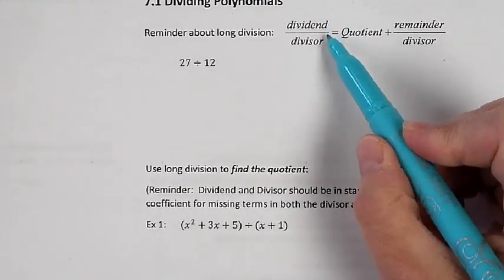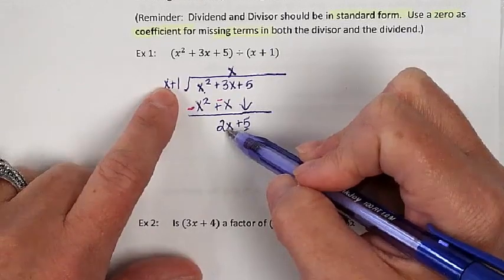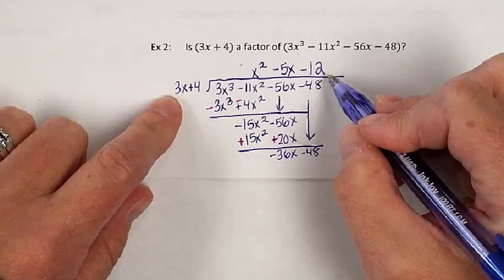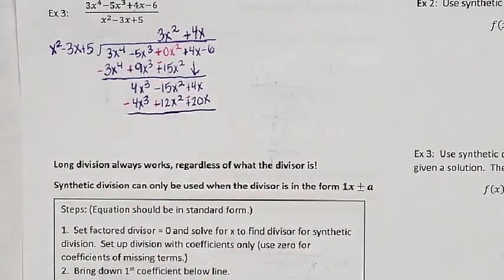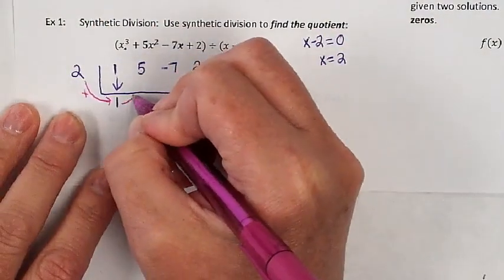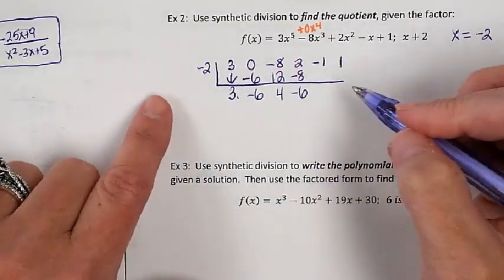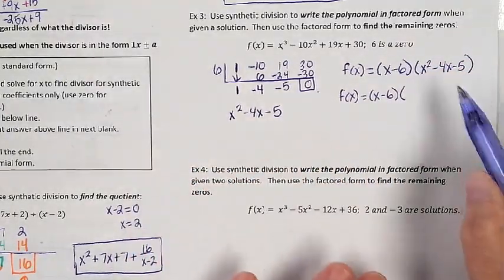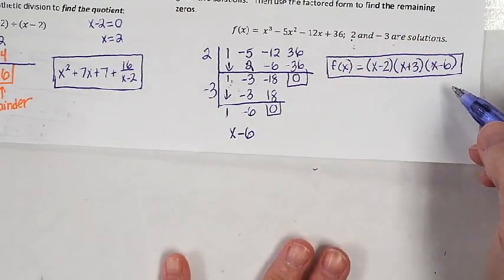Alg II 7.1 Dividing Polynomials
Dividing Polynomials using Long and Synthetic Division